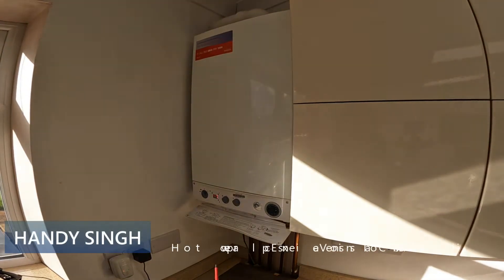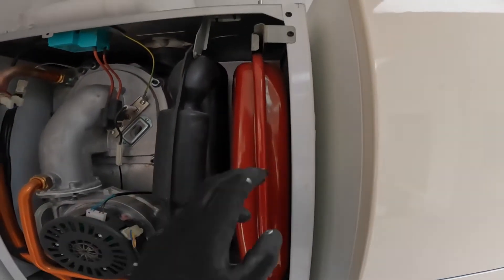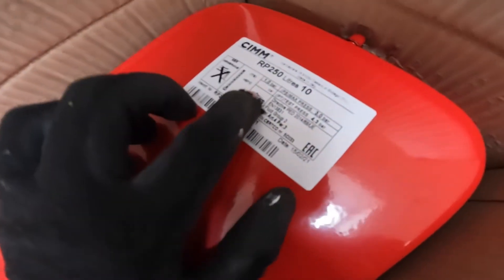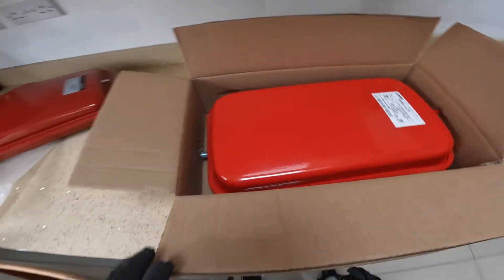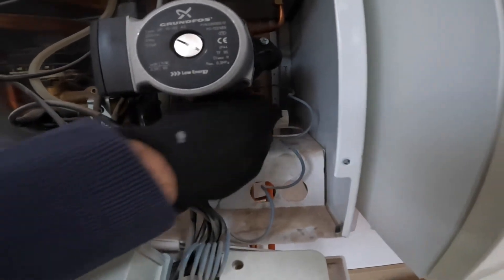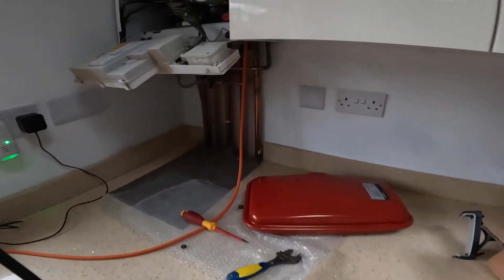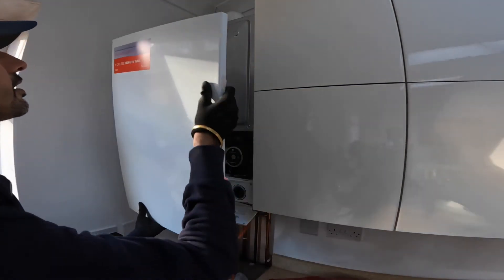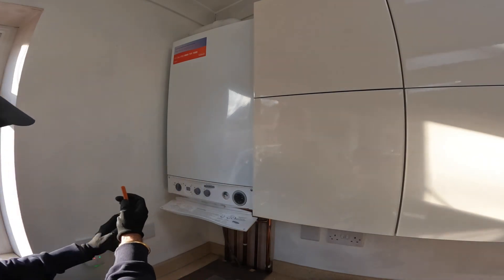How To Replace Install a Expansion Vessel on a Combi Boiler - Baxi Main Eco 30 - 10 Litre - 1.0BAR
How to replace or Install an Expansion Vessel on a Baxi Main Eco 30 Combi Boiler - An East step by step tutorial on how to change Vessel. The recommended Pressure on this 10 Litre Expansion Vessel is 1.0 Bar. This can vary by Boiler models and Vessel parts. Baxi ExpansionVessel Combiboiler Boilervessel RechargeExpansionVessel Boilerpressure Baxiboiler RepressuriseExpansionVessel.